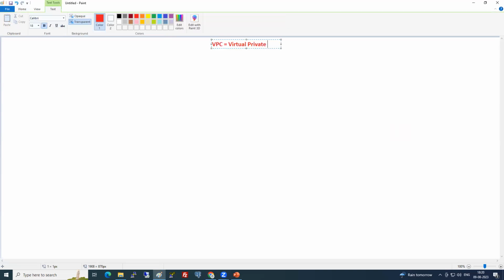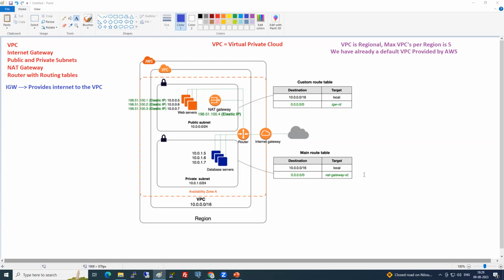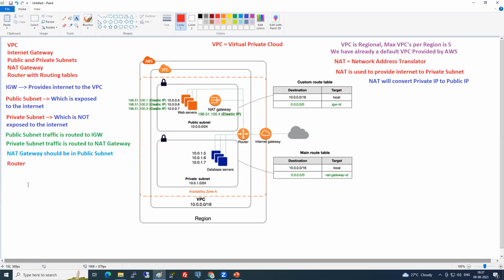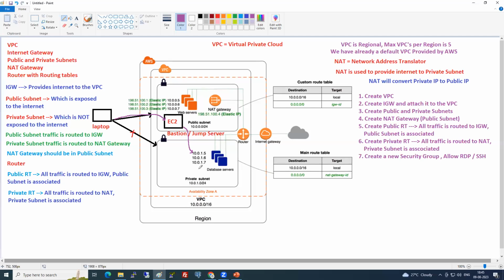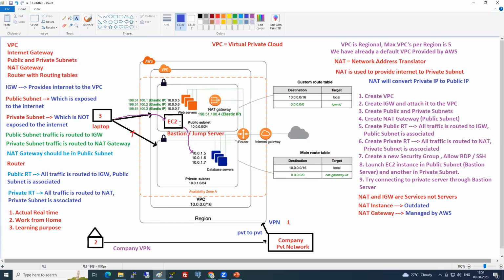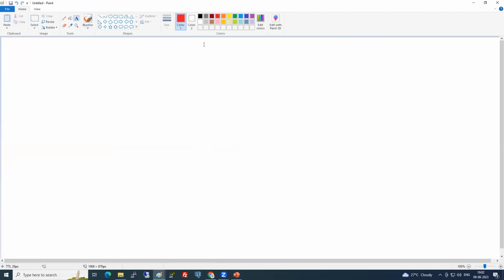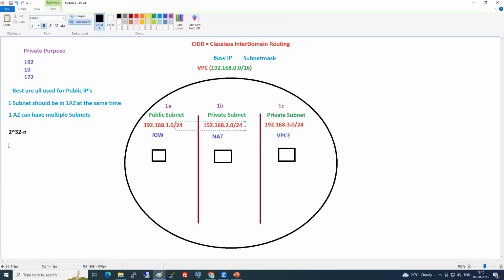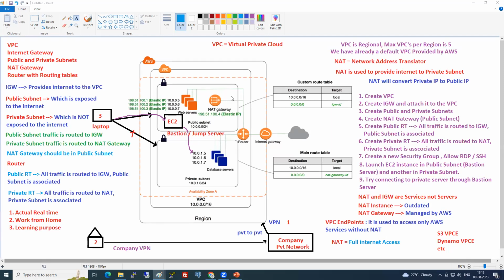54th Session AWS - VPC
CIDR = Classless InterDomain Routing